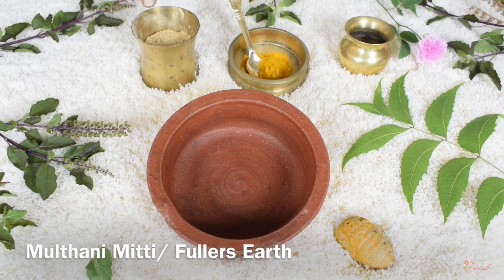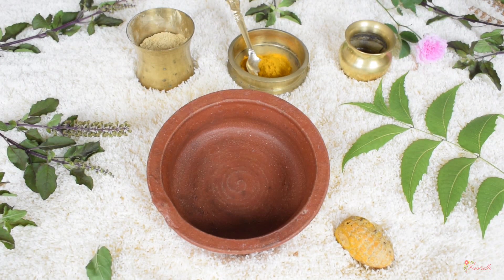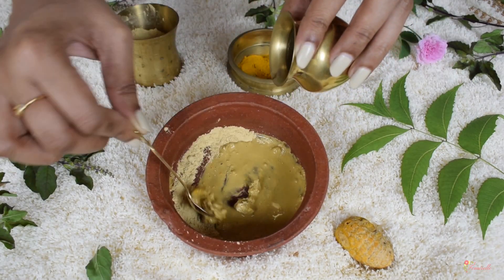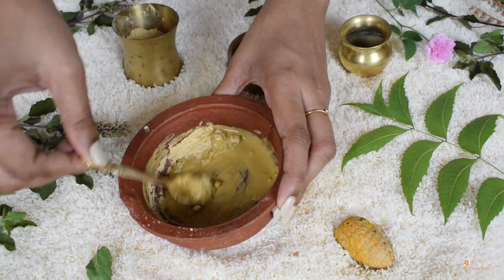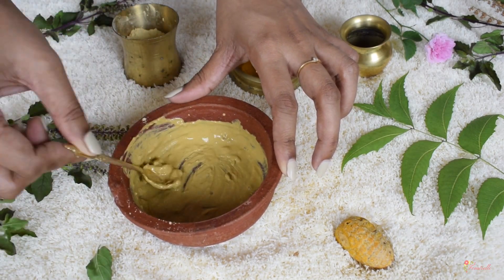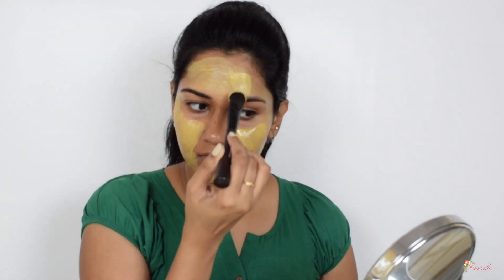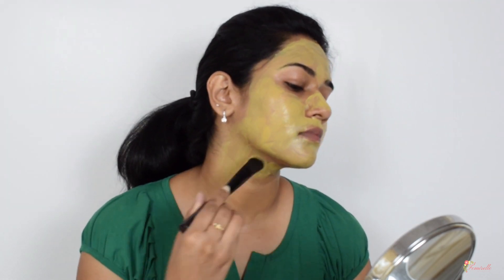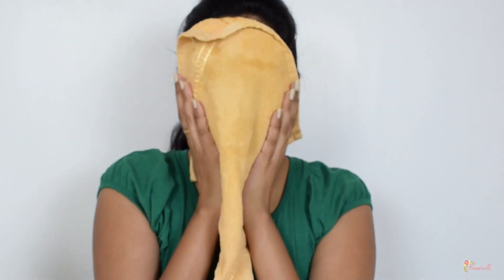DIY Facepack for Acne and Pigmentation | Femirelle